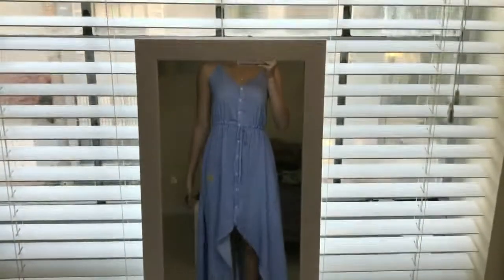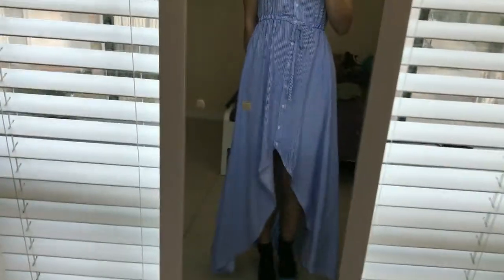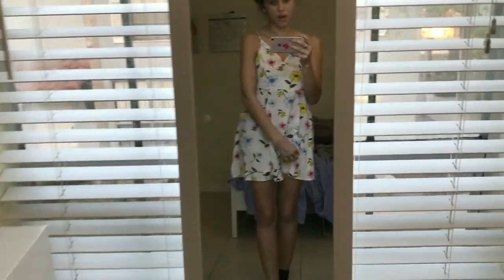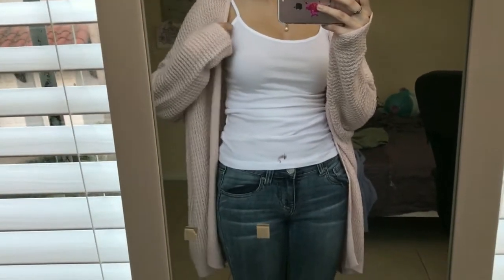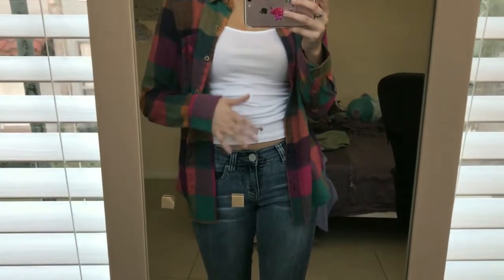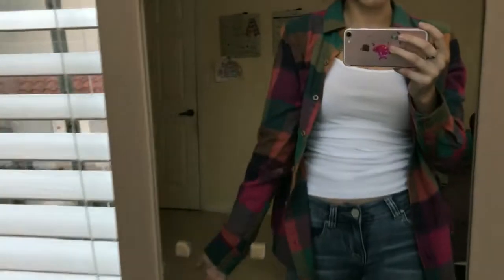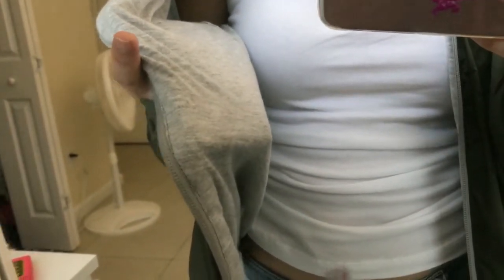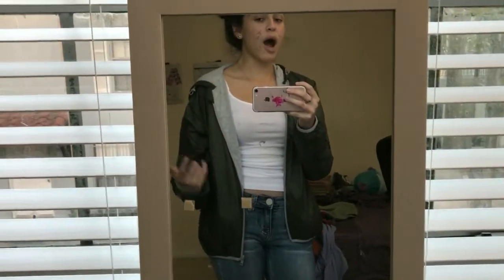🌼 SPRING Shopping Haul (Kinda) 🌼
IN TODAY'S VIDEO I decided to try something new! I love love love shopping and fashion so this was such a fun video to film! 👗

Let me know what you liked and if you would like to see another haul soon! 🎀